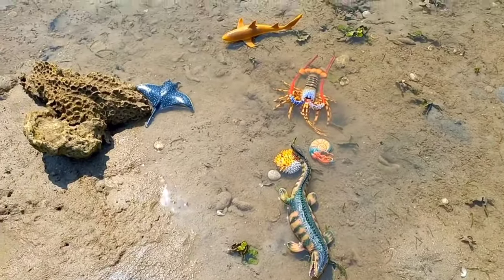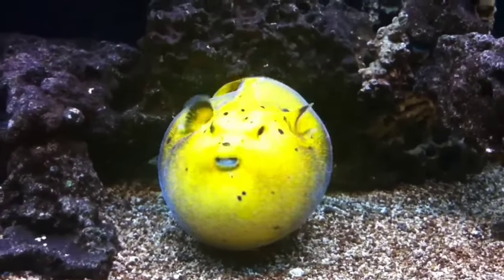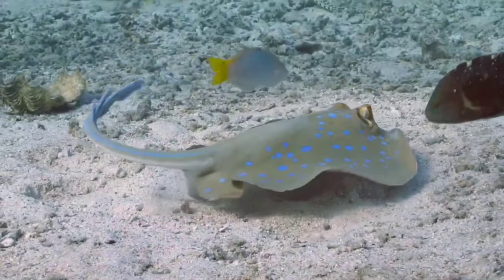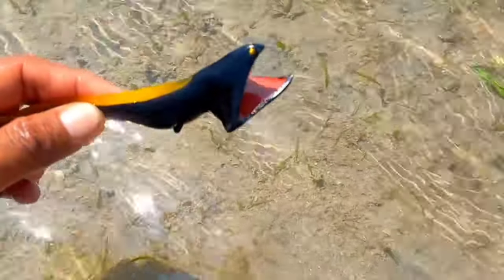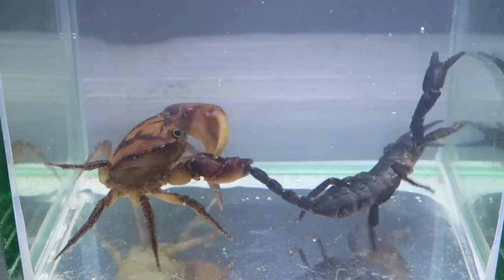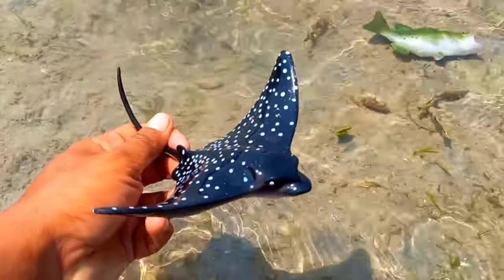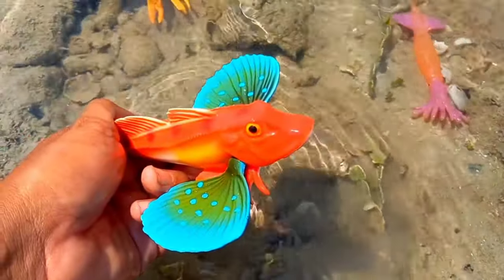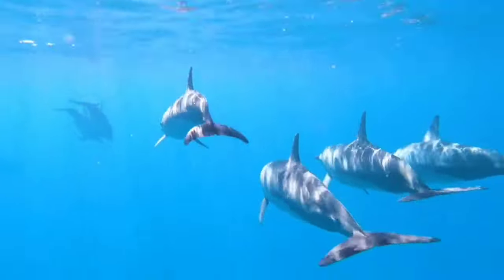SEA ANIMAL SHARK,STINGRAY,STARFISH,SPOTTES EAGLE RAY OCTOPUS,LARGEMOT BASS,DUGONG,MANTARAY,DOLPHIN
infraction-epic